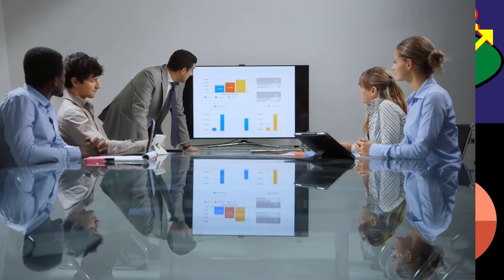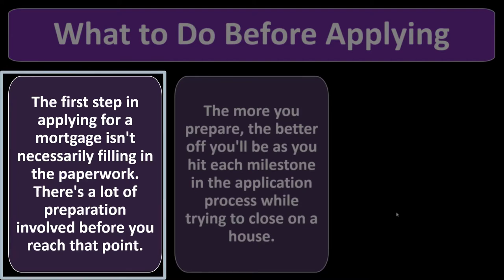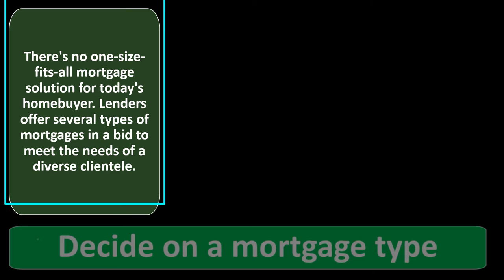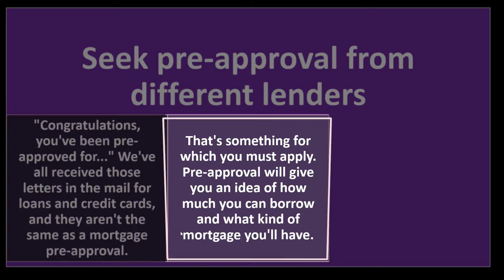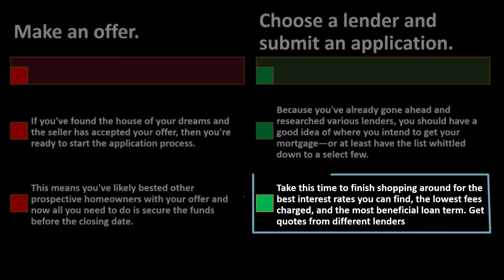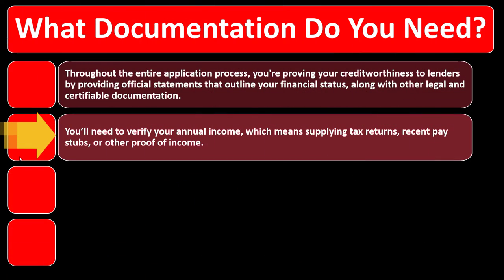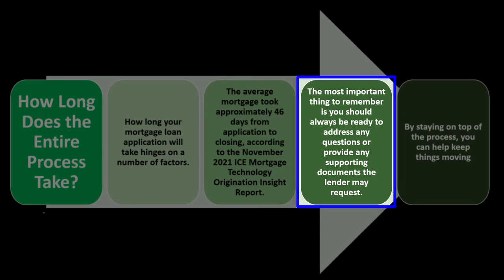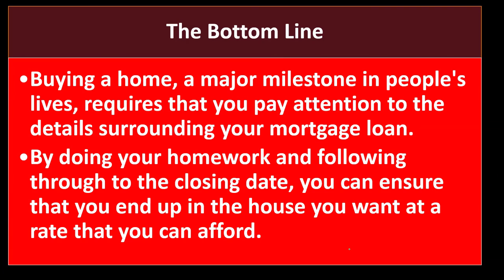How to Apply for a Mortgage Loan 8130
How to Apply for a Mortgage Loan
Personal Finance